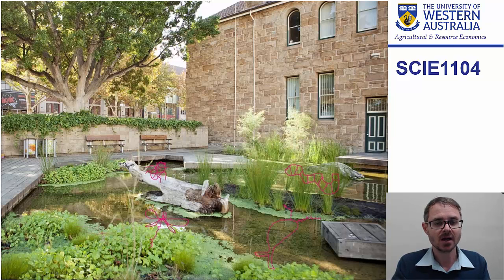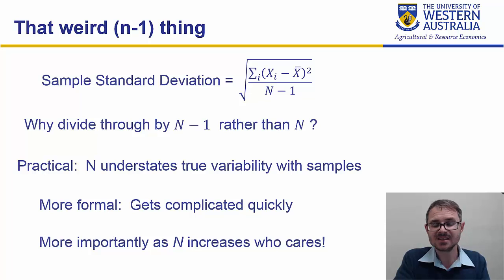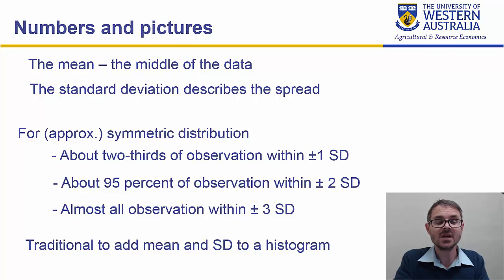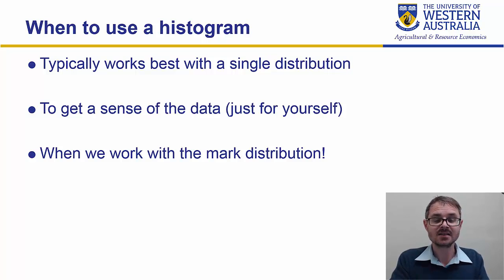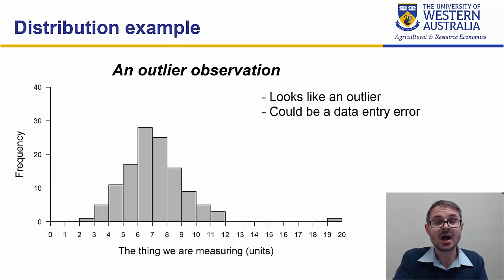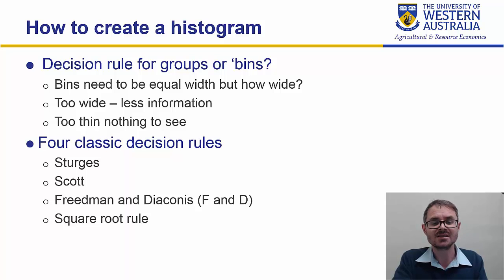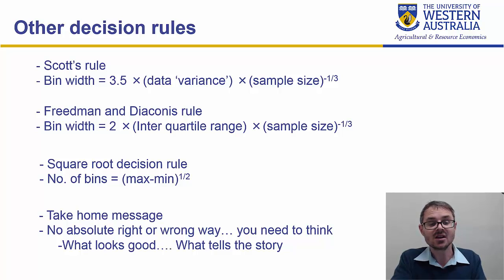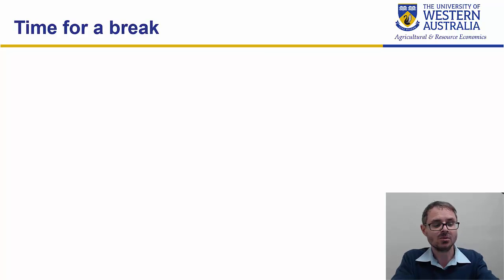Wk 2A part2